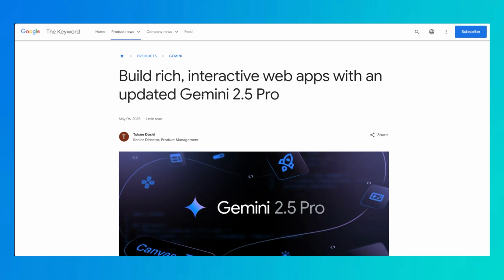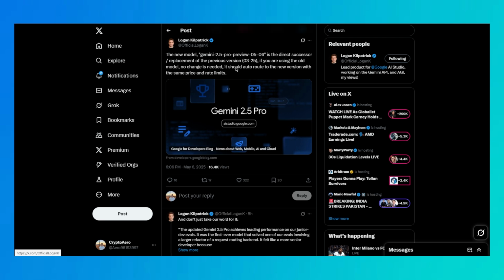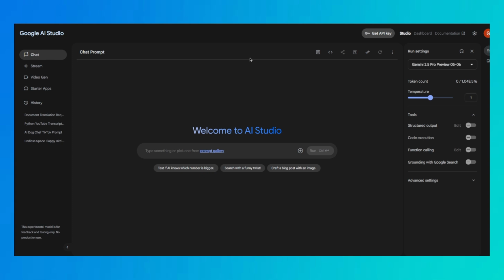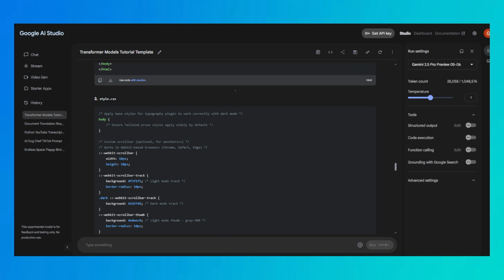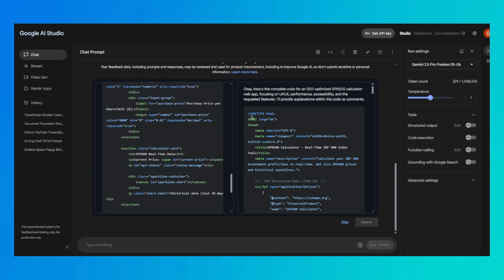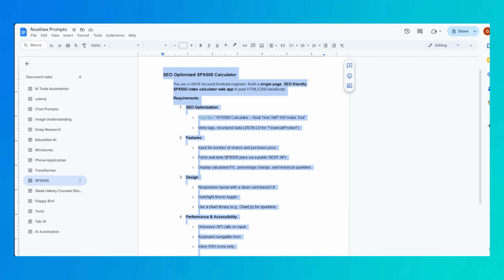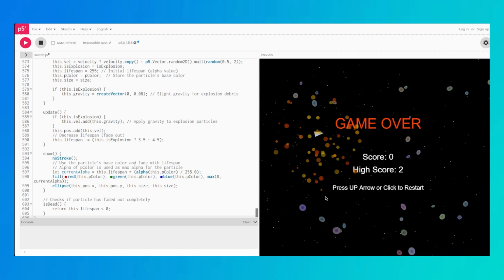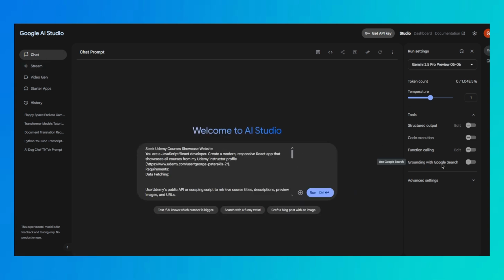New Gemini 2.5 Pro Update! (FREE)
Roblox Course = New Gemini 2.5 Pro Update! (FREE)